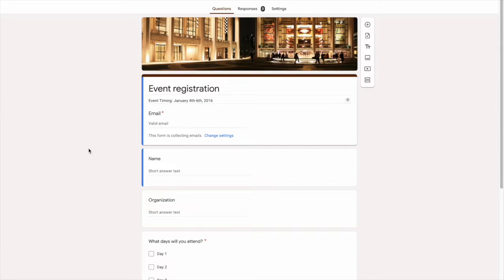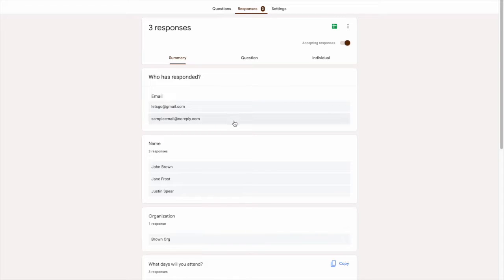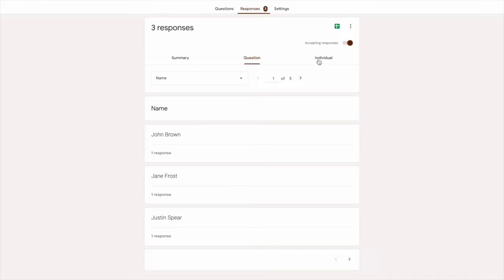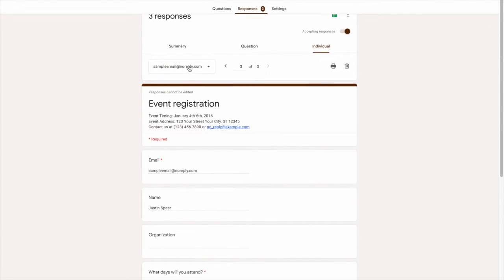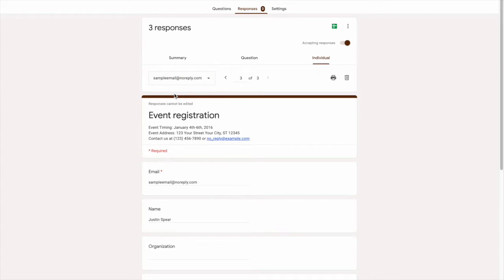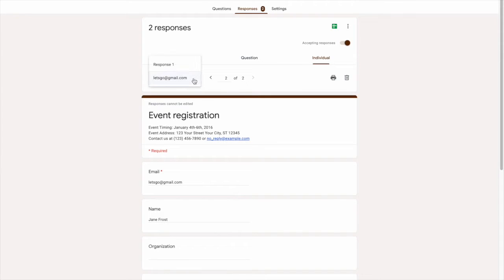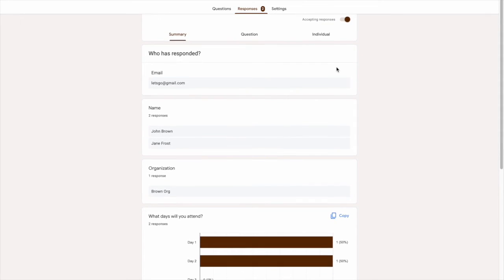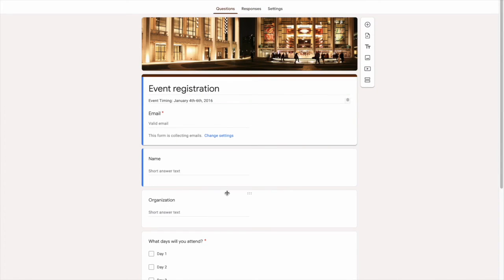How to Delete Specific Responses from your Google Forms | Data Collection Guide 2022